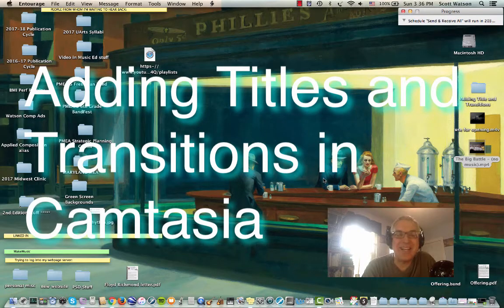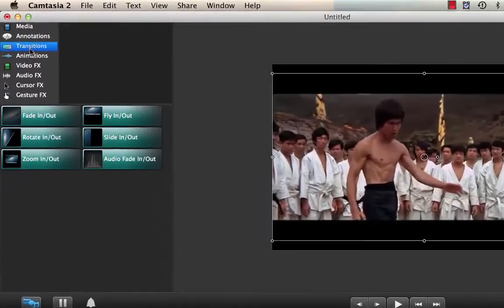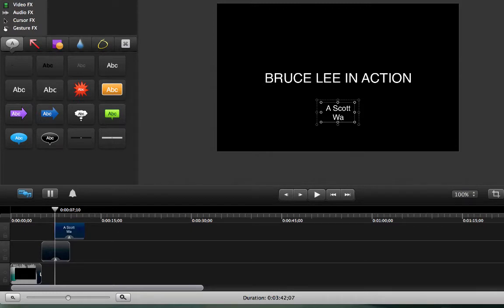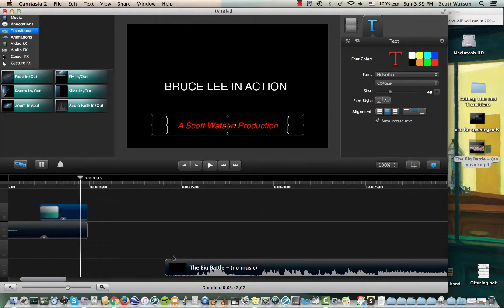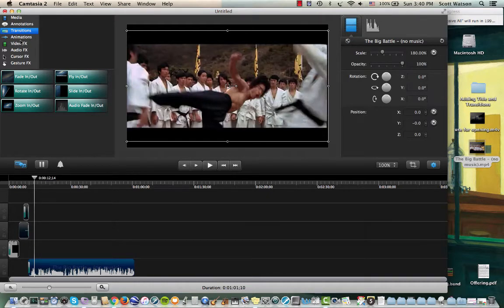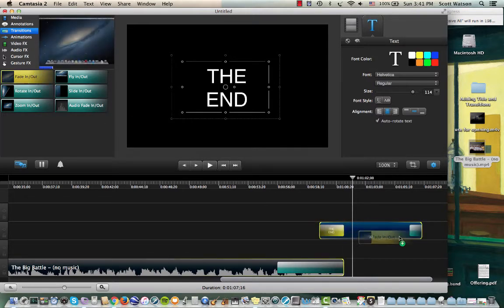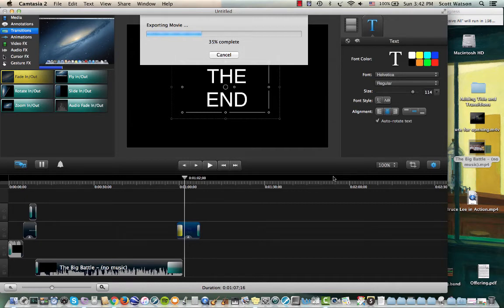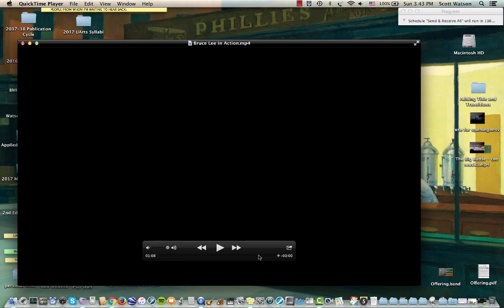Adding Titles and Transitions in Camtasia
Dr. Watson explains how to import video clips into Camtasia, then add Titles and Transitions to give the video a more produced look.

If you're adding music to the video, either editing pre-existing audio or creating your own (composing/arranging), you might want the titles and transitions to be part of what you score.